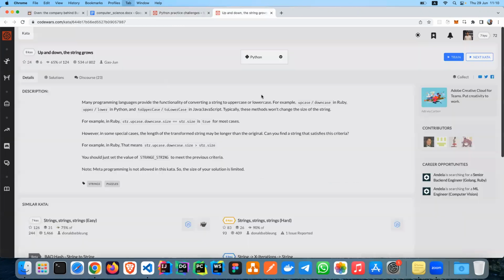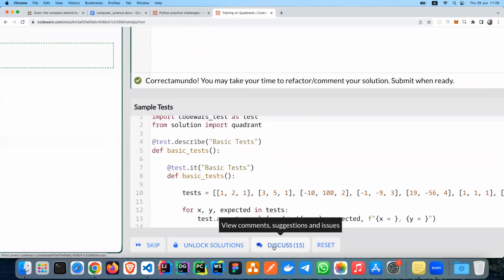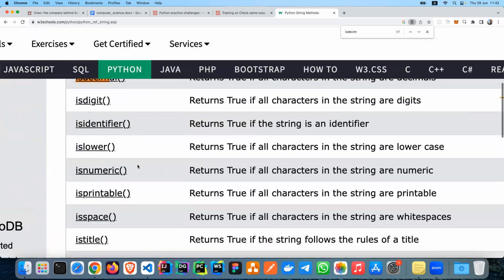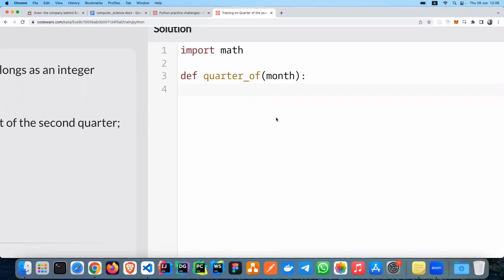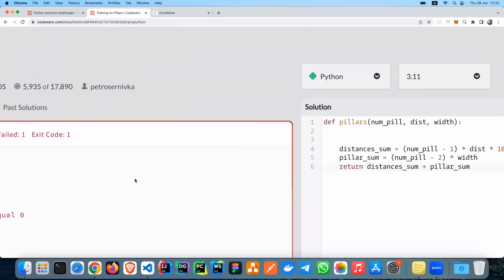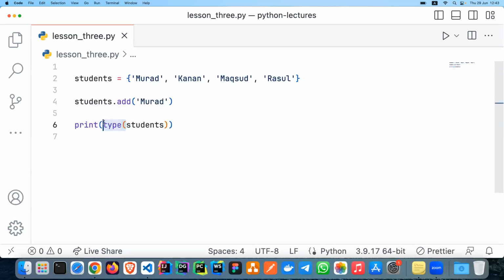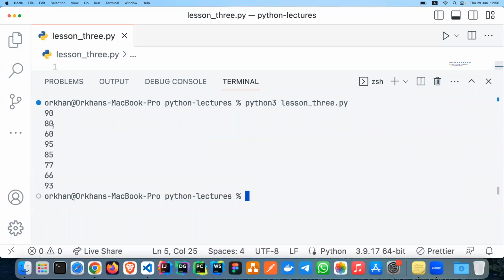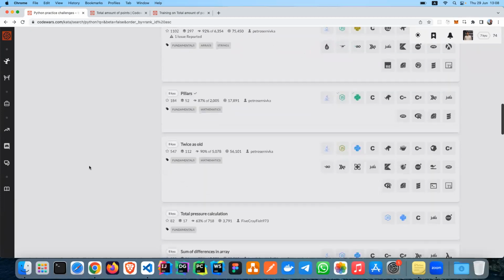4. Lists, Tuples & Dictionaries